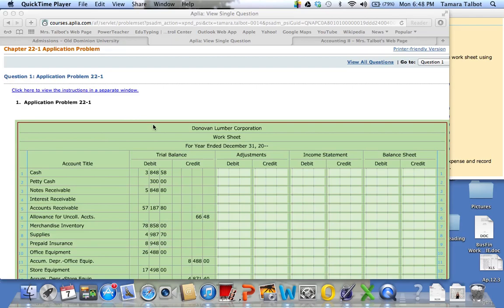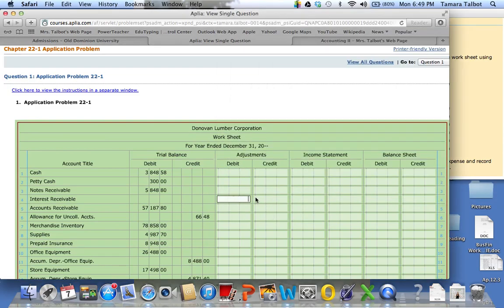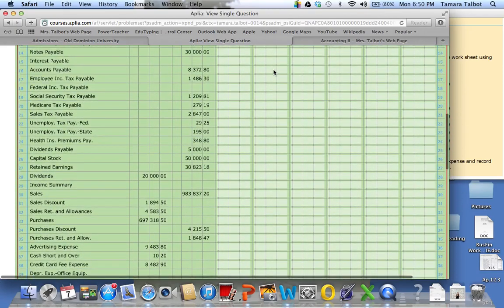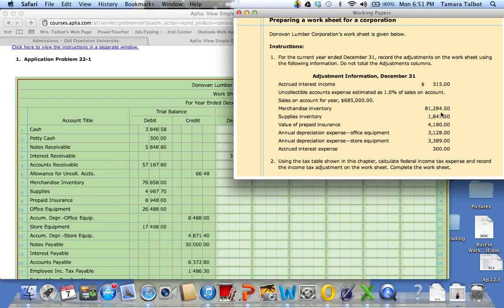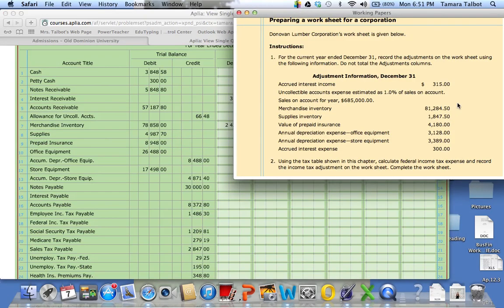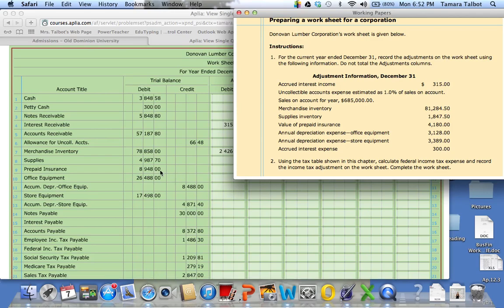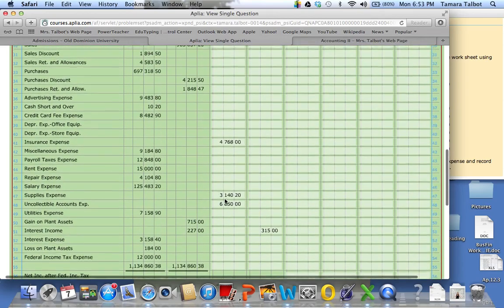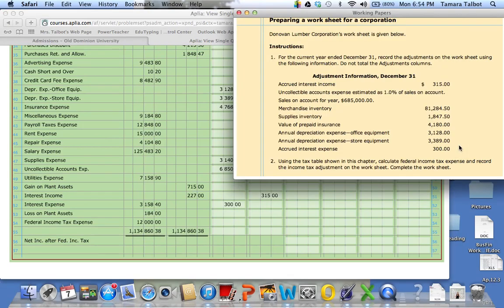Application 22.1 Part 1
Demonstrates how to record adjustments for a corporation on a worksheet